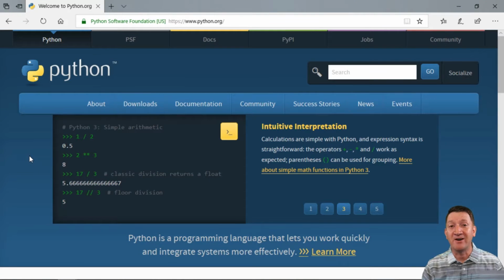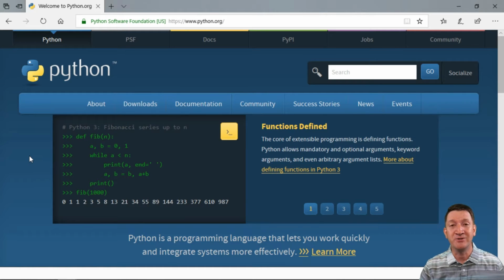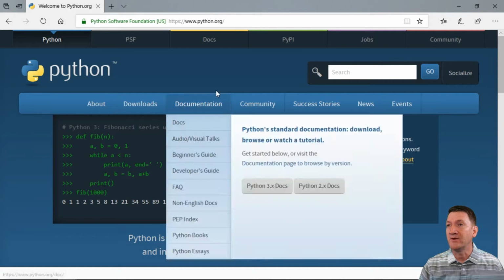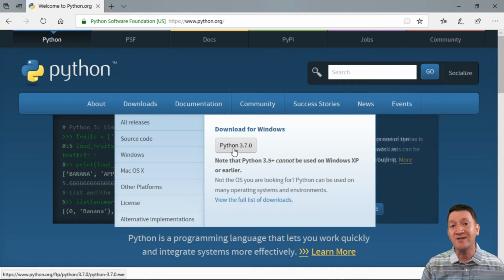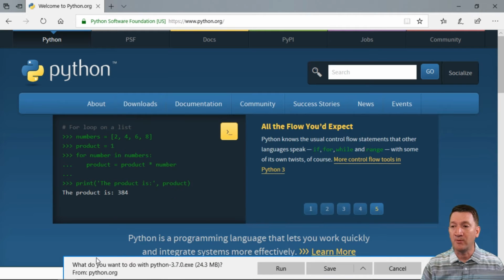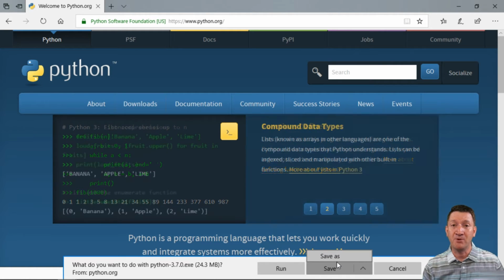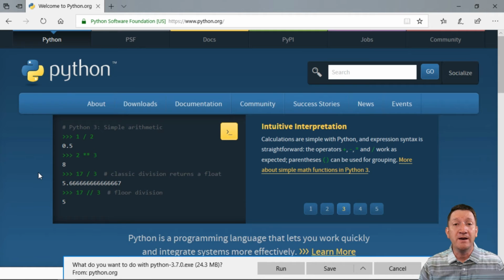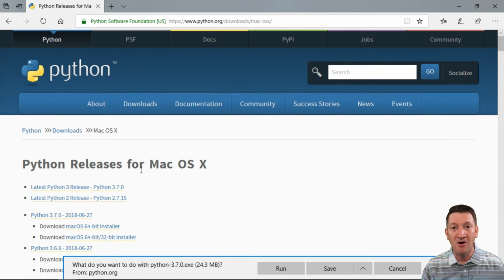Downloading Python for your device